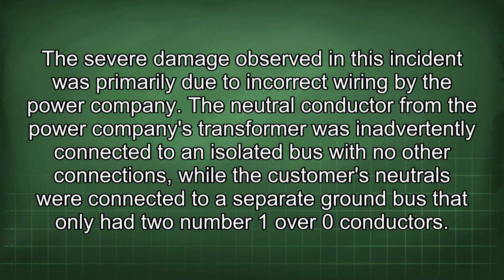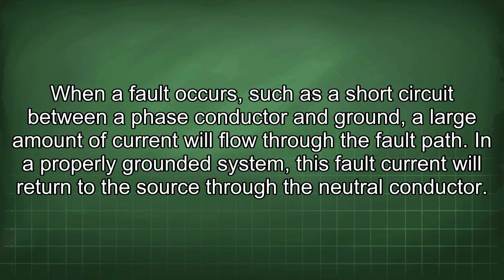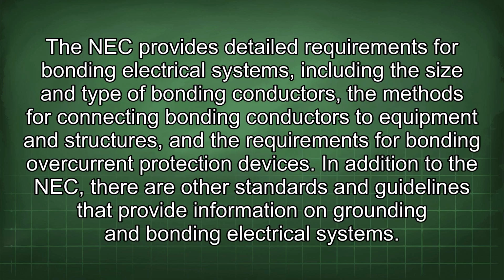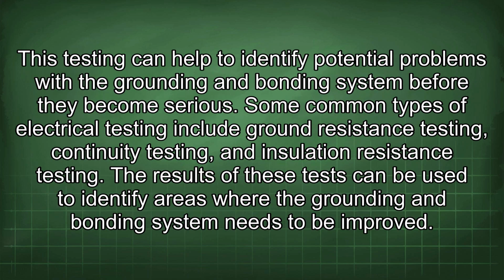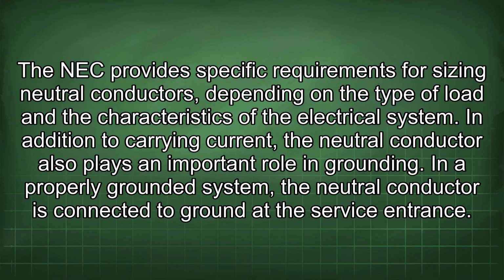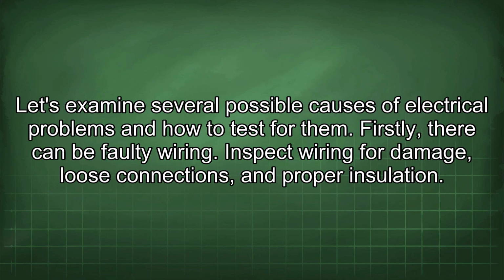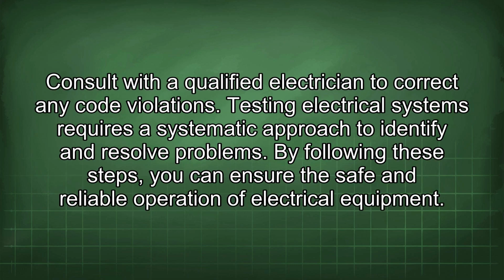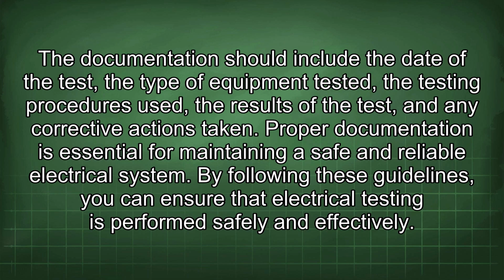Electrical Panel Meltdown Power Company Wiring Error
A 1200 amp electrical panel melted due to incorrect power company wiring. The neutral was misconnected, forcing fault current through equipment. This caused extreme heat, melting, and burnt wires.